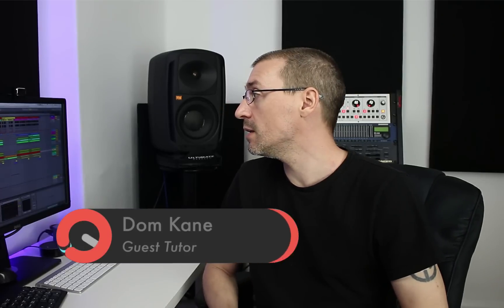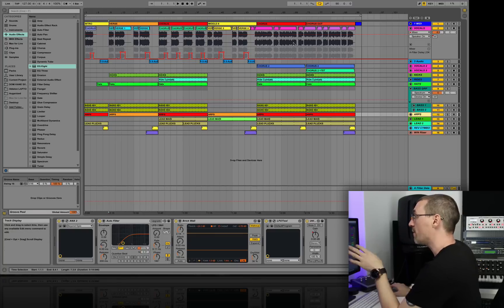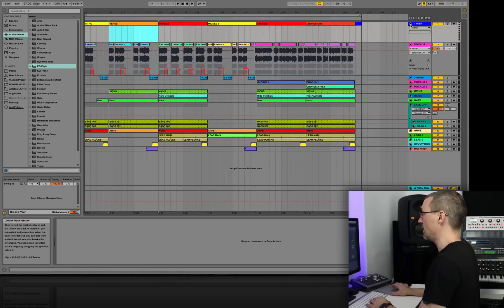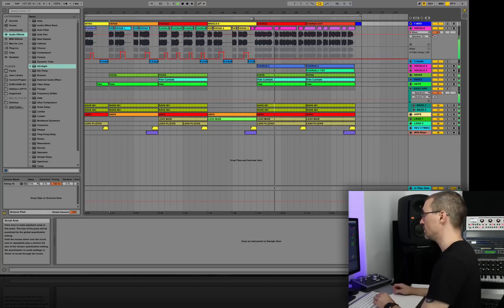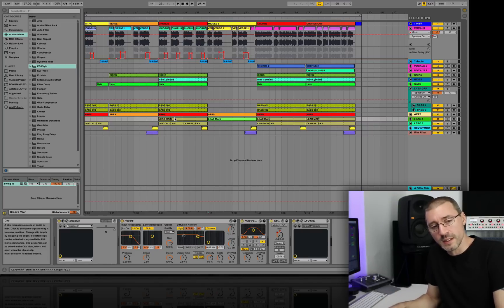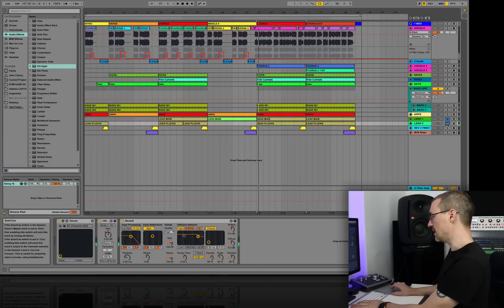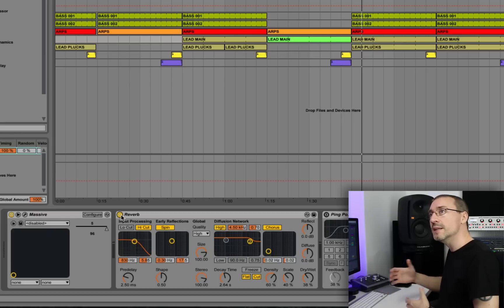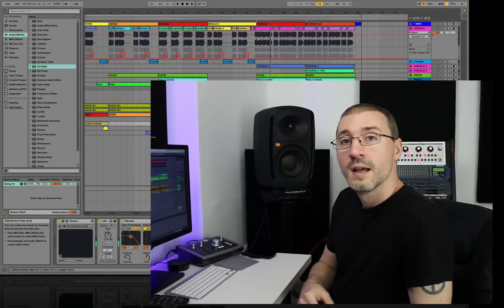Adding Life to Leads in Ableton Live with Dom Kane - Tech Tip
Mau5trap's Dom Kane is back with us once again this week for a new set of Tech Tips, this time in Ableton as we join him in his studio where he's working on a radio edit.

Over these 10 videos we get a detailed insight into some of his pro tips and tricks he uses to fine tune, speed up workflow, enhance and ultimately finalise a track.

These tips are all about keeping things simple and taking time to choose the correct sounds and methods to get from A to B so you're not re-visiting elements over and over.
Covering aspects such as where to place your compressor in the chain, or if you even need one at all, to adding stereo or presence to different elements and EQing certain frequencies to keep your tracks clean and make them stand out.

A set of videos that reminds us that taking care in your choices can be super beneficial in your overall satisfaction when reaching the final stages of your production.